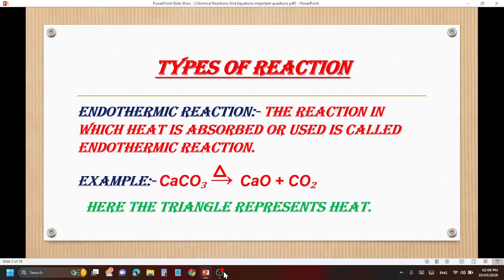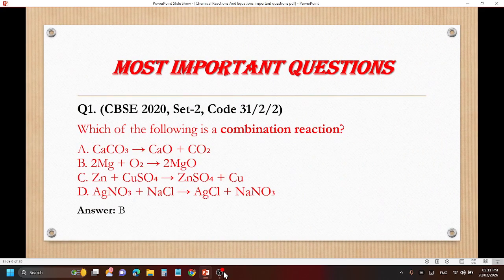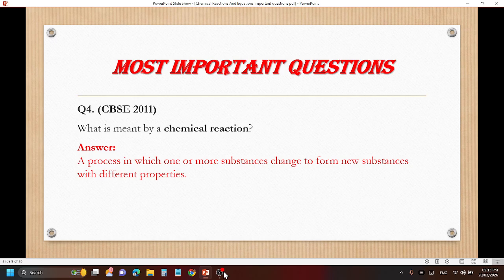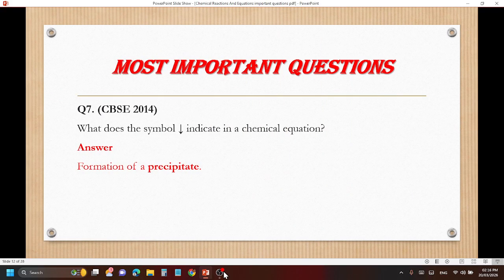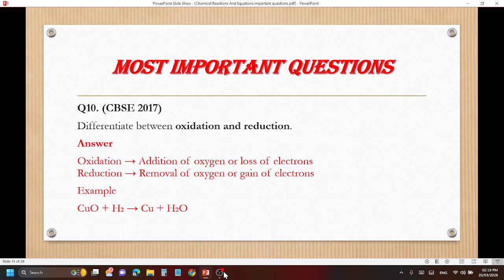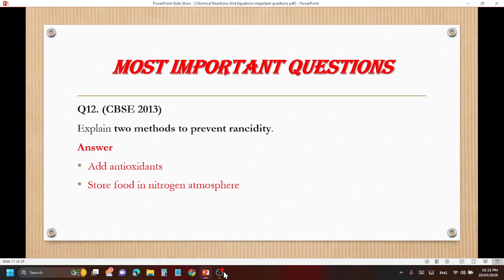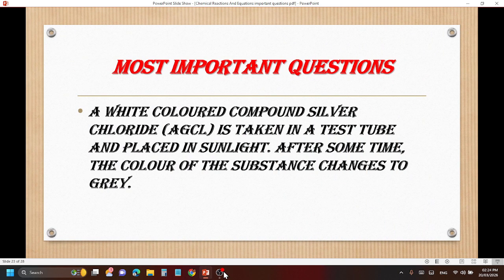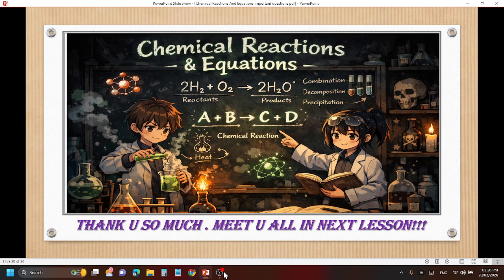Class 10th Chemistry Lesson Chemical Reaction and Equation MOST IMPORTANT QUESTION!!!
Class Notes!!!